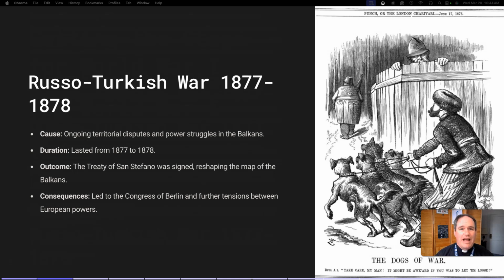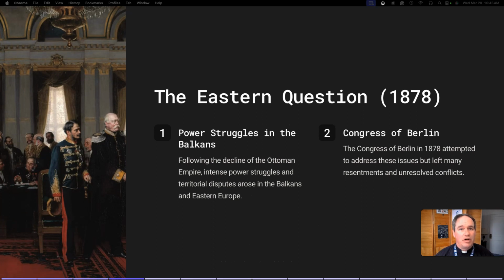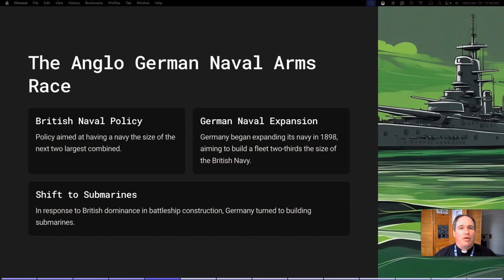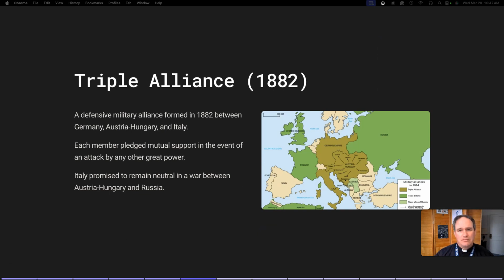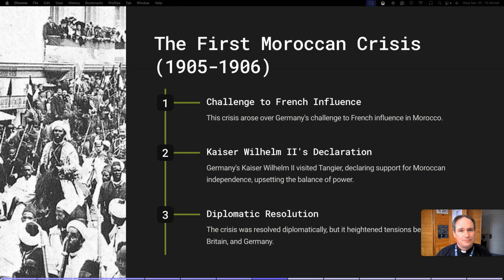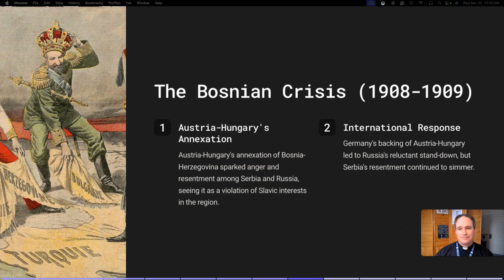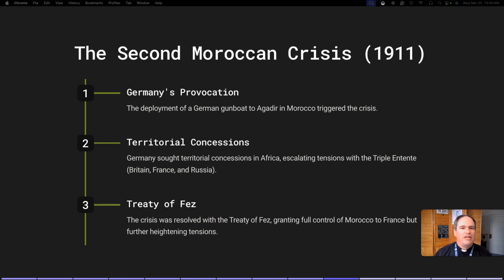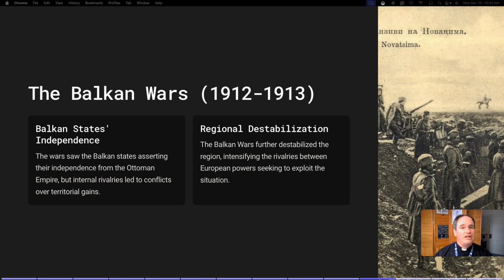Setting the Stage for World War I